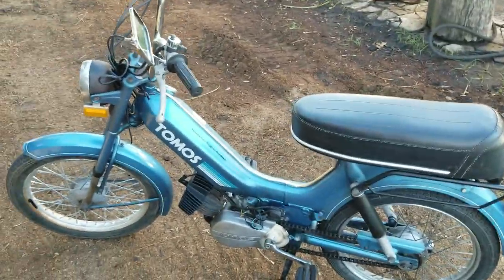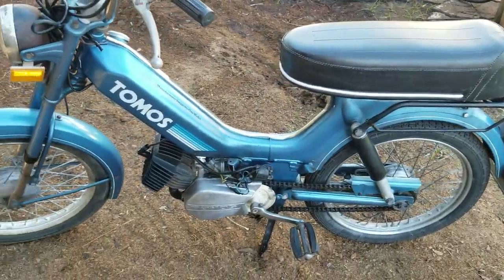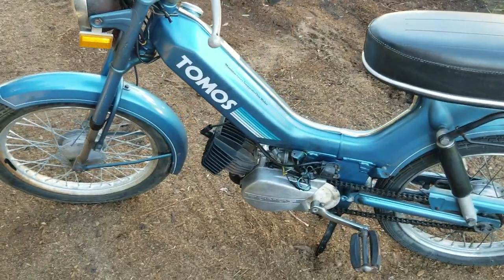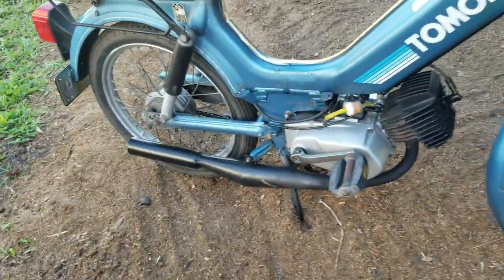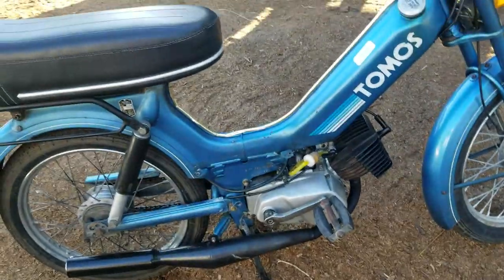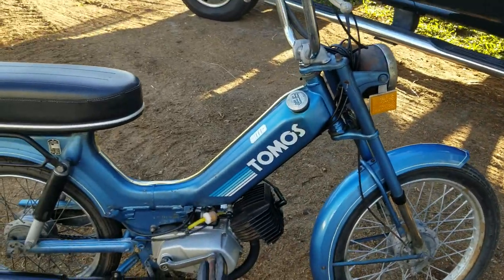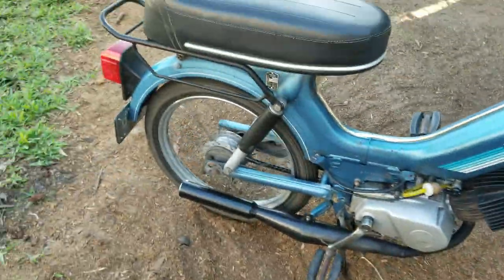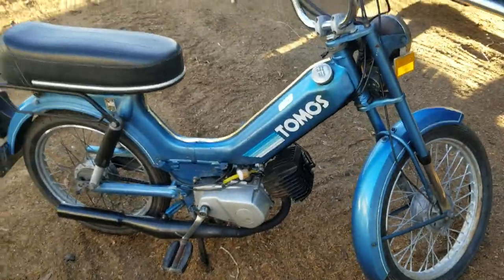TOMOS MOPED 1979 A3